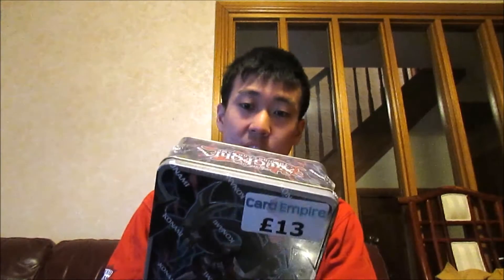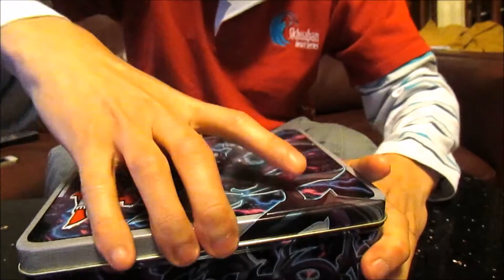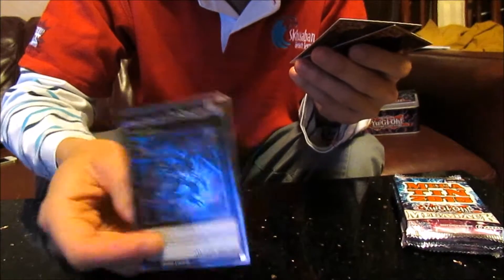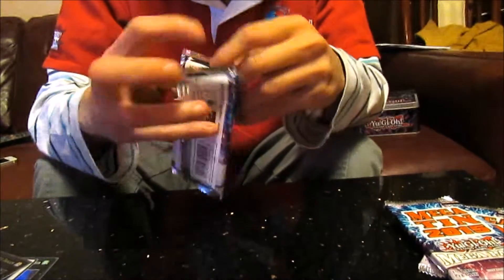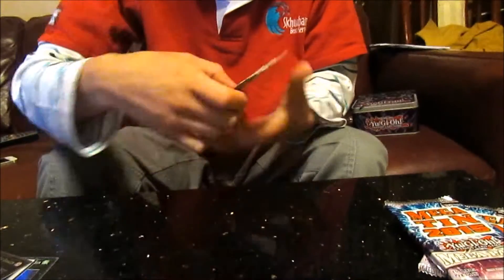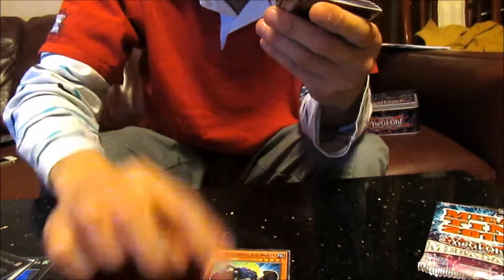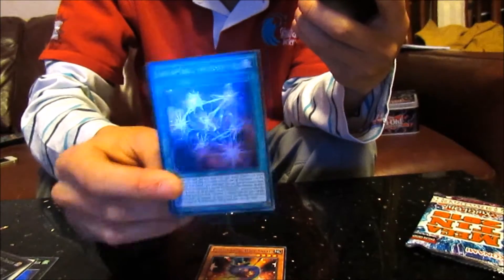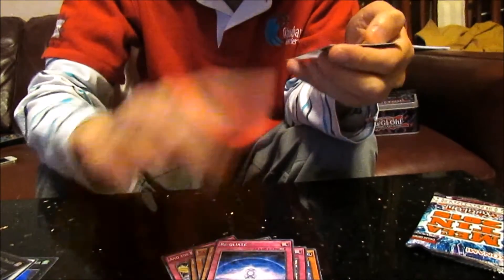Yu-Gi-Oh TCG Dark Rebellion Xyz Dragon Mega Tin 2015 Opening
Today I will be opening the new mega tin of.
Dark Rebellion Xyz Dragon set
The promo cards I got are good plus I will keep them for my collection
The packs I got are okay and I am keeping some of the holo cards just to check out if there any good for my decks, also to put it in my collections as well.